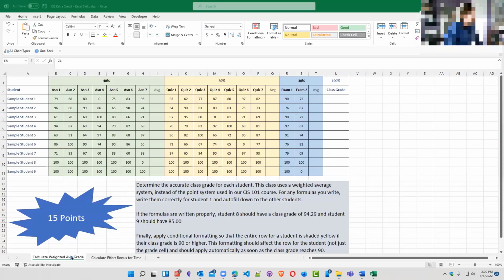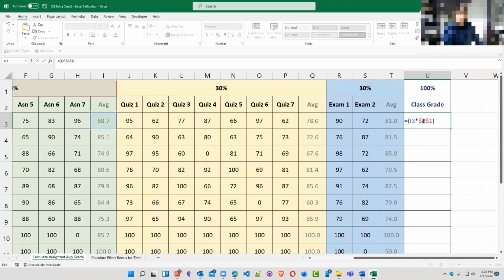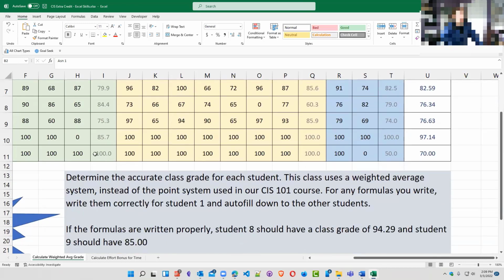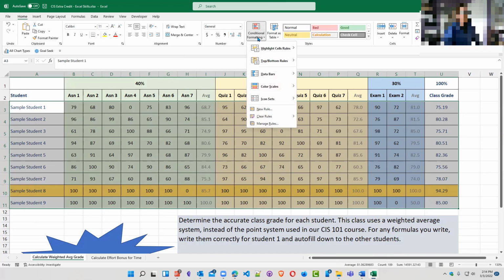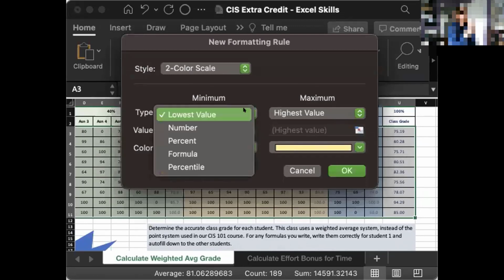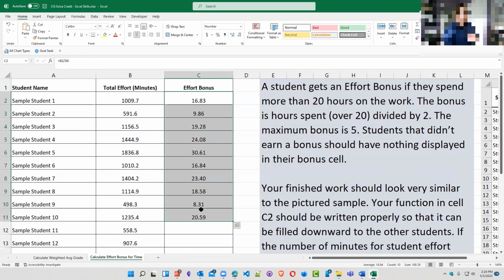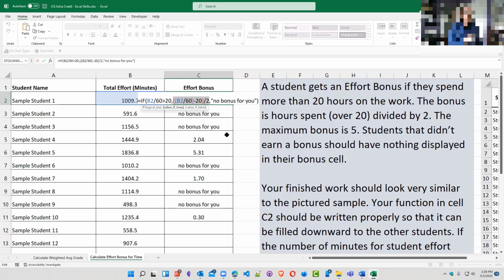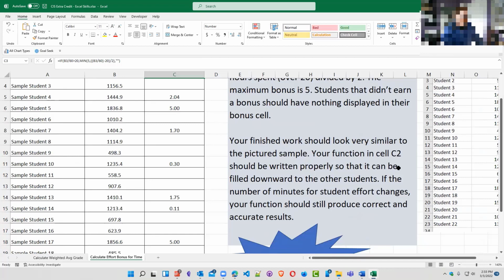CIS101/120 Extra Credit Solution for Excel Calculating Grades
In this video, I'm demonstrating a solution to a recent extra credit challenge students had where they needed to calculate weighted average, use conditional formatting with a formula, and create a nested function calculation.

If you'd like to try this, STOP watching the solution. and try it for yourself. Afterward, watch my demo and see how it worked out. There are multiple solutions for both. Several of my students used different, accurate techniques that I thought were quite clever.